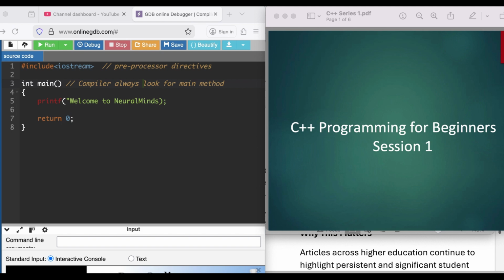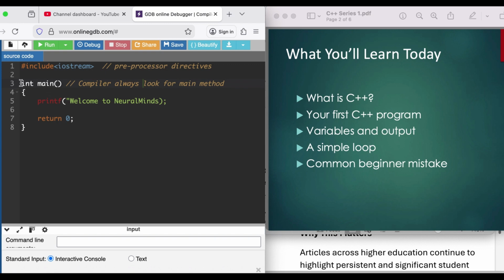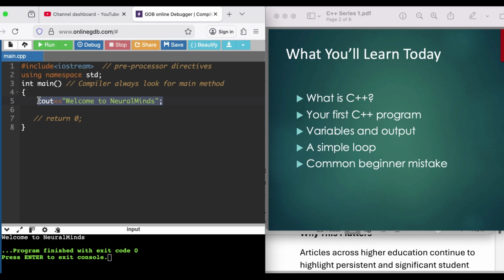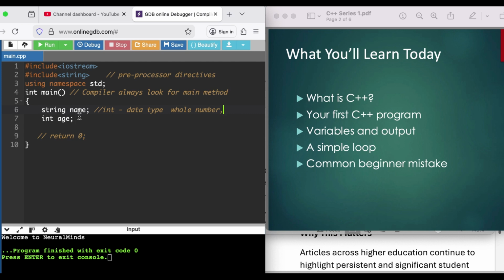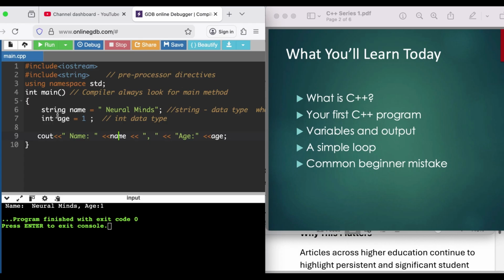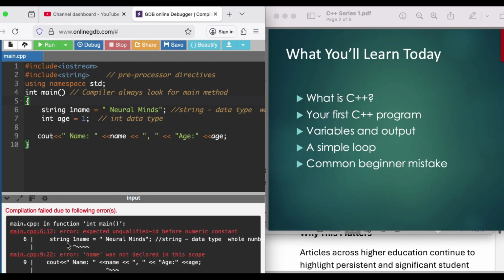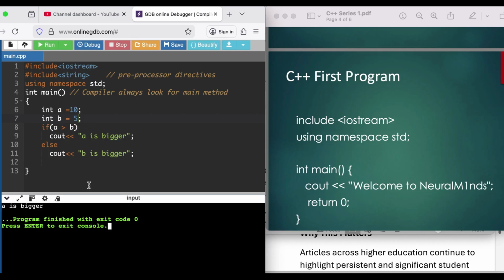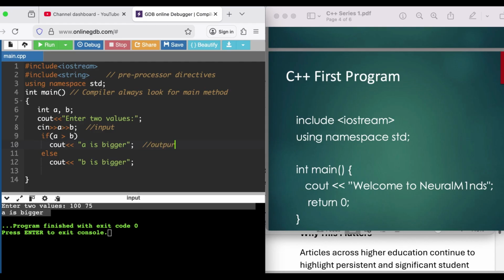Modern C++ Step by Step | Learn C++ the Right Way – Episode 1 | Learn C++ from Scratch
Welcome to C++ Programming Made Simple, a complete YouTube series designed to help you learn C++ from scratch and build strong programming fundamentals step by step.
This series is perfect for:
Online compilers:
✔️ Beginners learning C++ for the first time
✔️ College & introductory computing students
✔️ Self-learners and career switchers
In this series, you will learn:
C++ basics explained clearly and practically
Variables, data types, operators, loops, and functions
Arrays, strings, pointers, and object-oriented programming
Debugging common C++ mistakes (real-world examples)
How to think logically and write clean C++ code
Each video focuses on concept clarity, hands-on coding, and real mistakes students make, so you not only learn what works but also why things fail.
🎯 No copy-paste coding.
🎯 Just clear explanations and practical problem-solving.
AI • Coding • Smart Learning
Learn. Think. Grow.